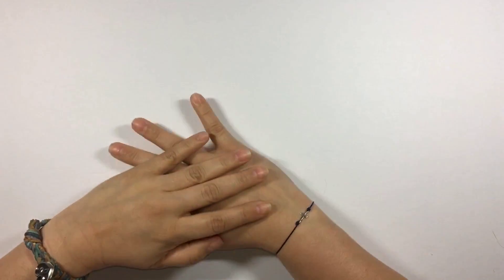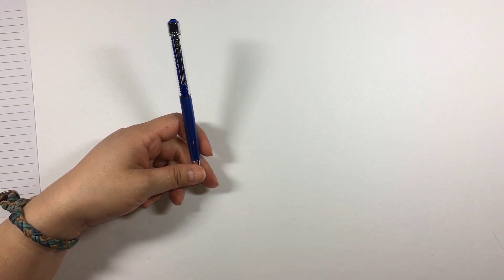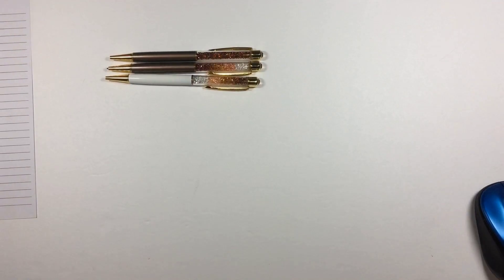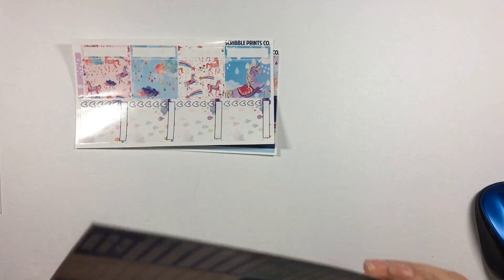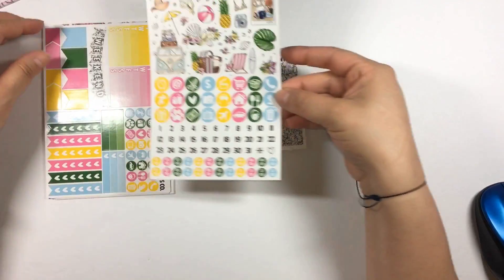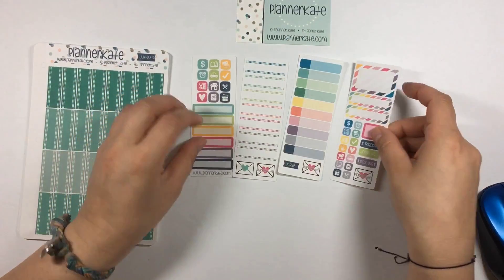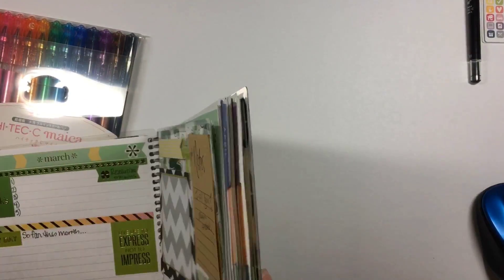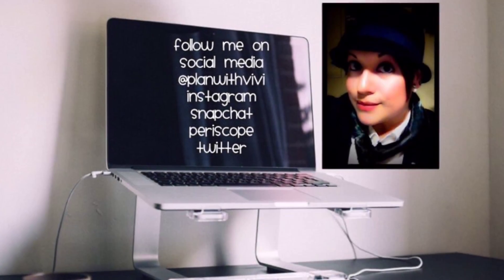Planner Haul - March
Time so share my brand spanking new planner supplies with all my Planner Princesses out there.

This video features stickers...because we can never have enough! In my honest opinion, faux glitter stickers are the Best. Princesses need to sparkle...right. It also includes my number one obsession...PENS! I totally am 100% truly Pen Obsessed. Hmmmm. maybe I should do a video just showing all the pens I actually have. (We will put a pin in that and come back to it later.) I do also think it's time a PenGems 2.0 video since the collection has grown.

Printable Shops with Cutfiles
DesignStickerStore.etsy.com
ILove2Print.etsy.com
PaperCrownPlanner.etsy.com

Physical Sticker Shops
ScribblePrintsCo.com
SweetKawaiiDesigns.etsy.com
PlannerKate1.etsy.com
SweetCheekyDesigns.etsy.com
TaylorMadeStickers.etsy.com
SweetheartPlanning.etsy.com

Sparkle Pens
If you adore the crystal sparkling pens that are seen in the opening title they are from PenGems.
The pen with the gem on top.

The are the best pens ever. They write incredibly smooth and the ink is so fluid and doesn't skip. Visit

Planner Addict Divas Facebook Group

For those of you in the Austin Metroplex area including San Antonio, Waco, Temple, and Killeen.

All music selected via the GoPro/Splice software.